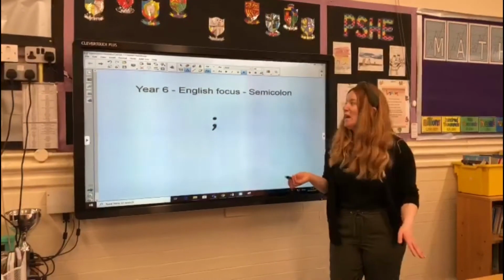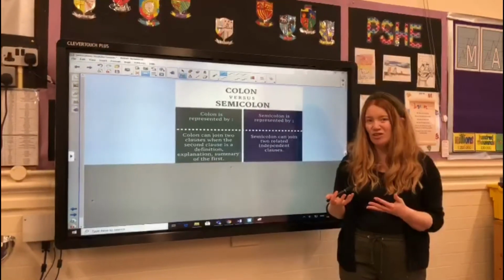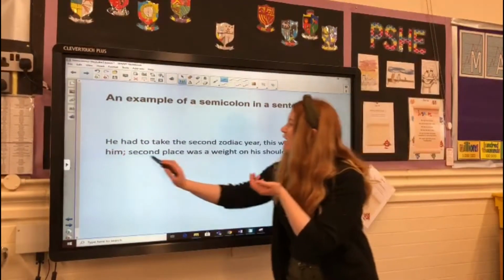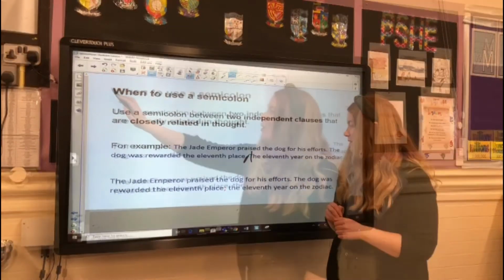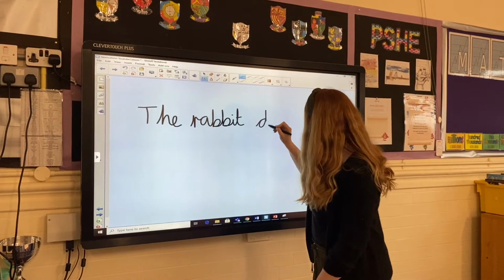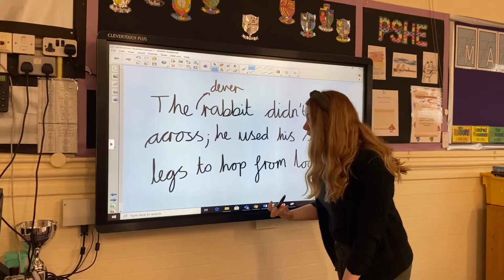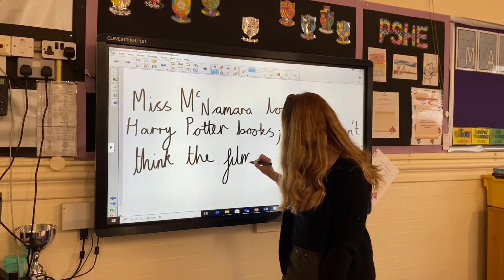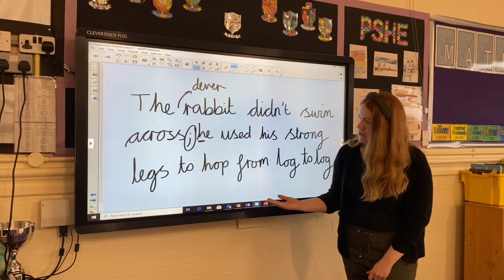Year 6: Semi colons videeo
Learn how to use semi colons in your writing: